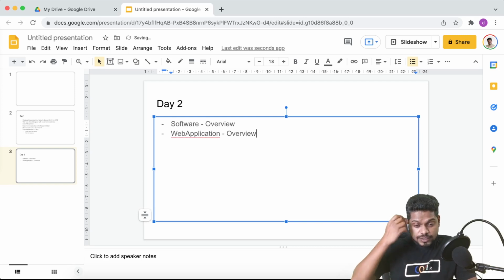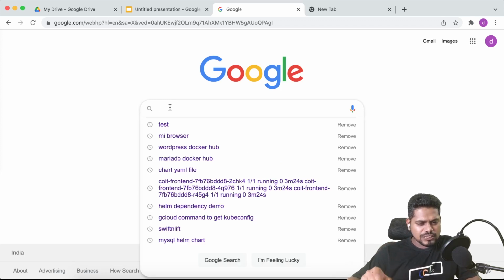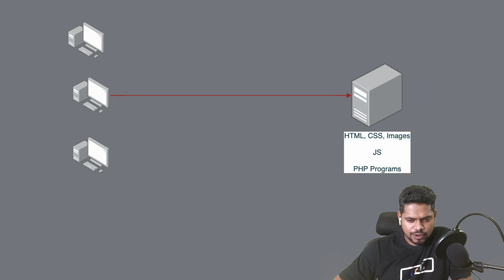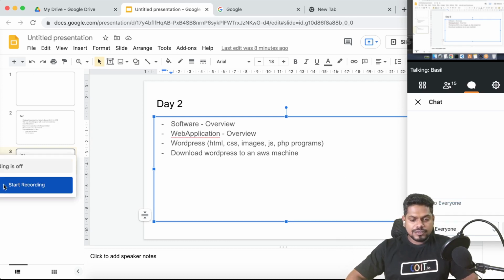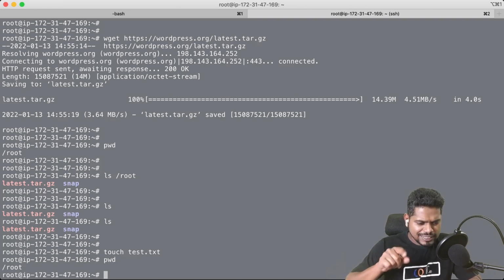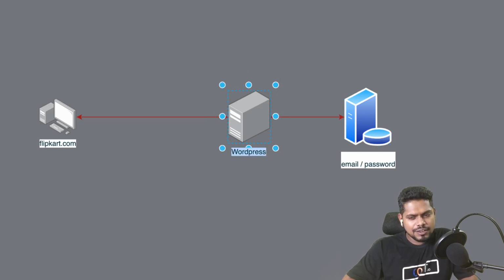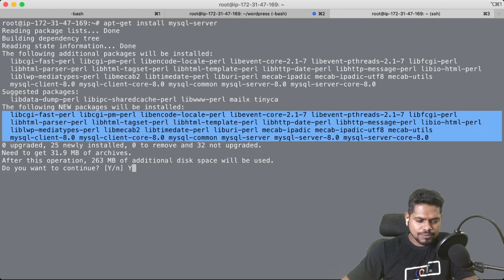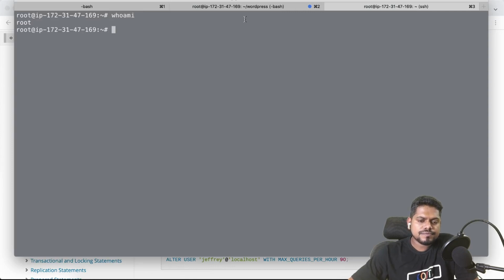Linux Basics - Part 2 | COIT